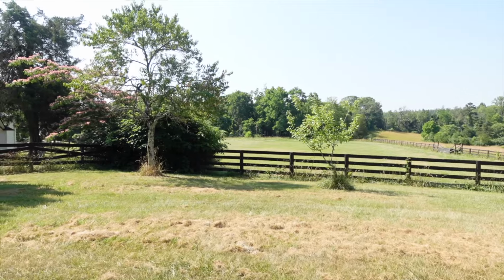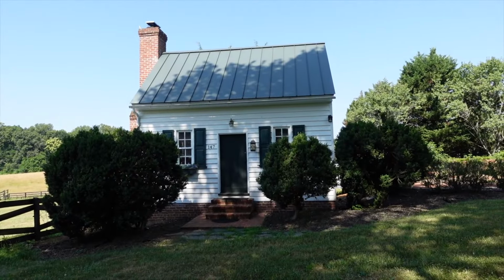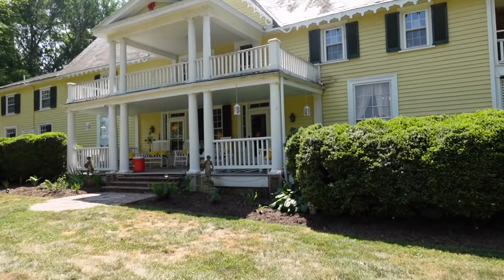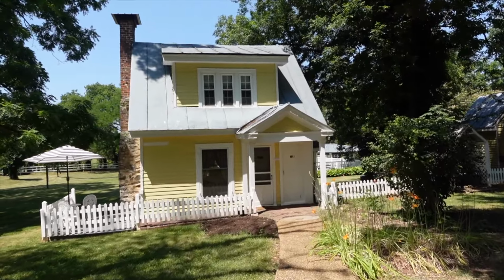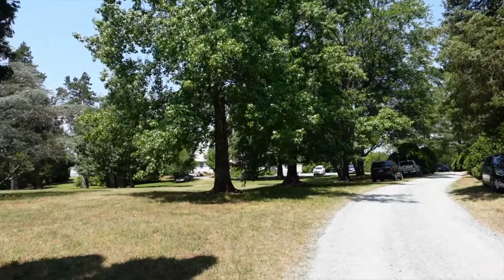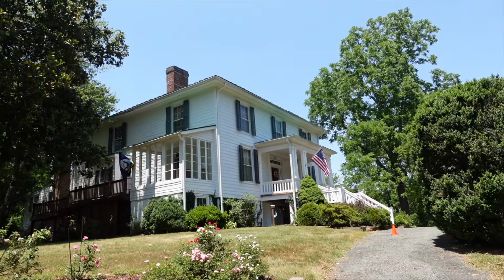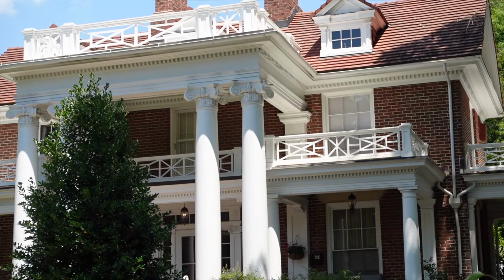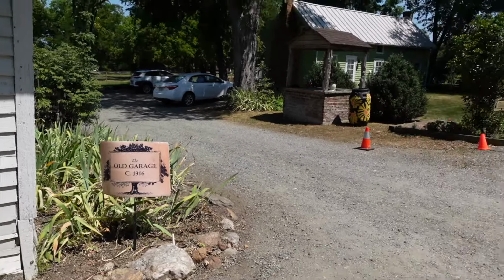LOUISA COUNTY historic house tour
Houses include Green Springs Plantation, Glen Burnie, Prospect Hill, Ellisville & Kalona.